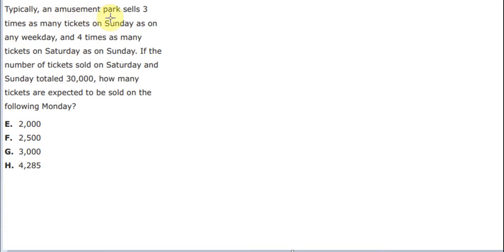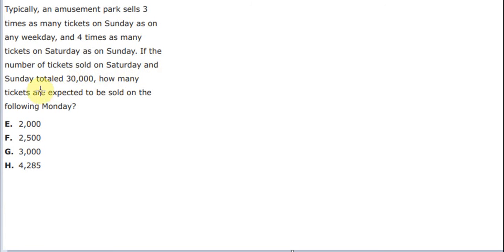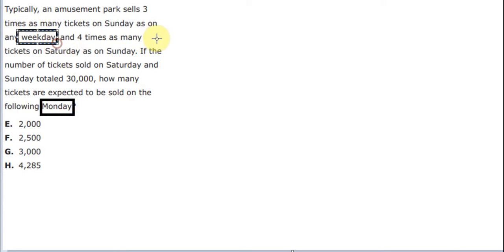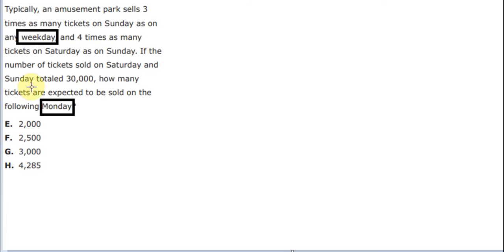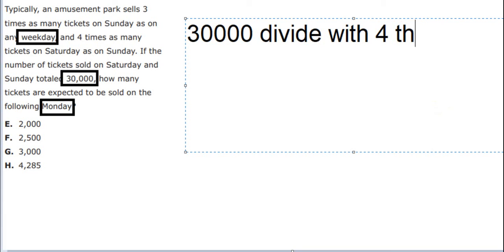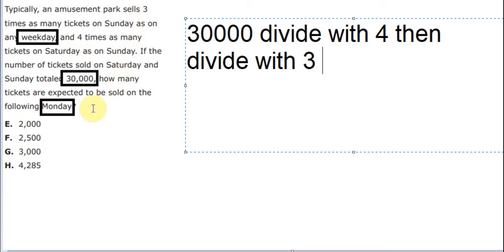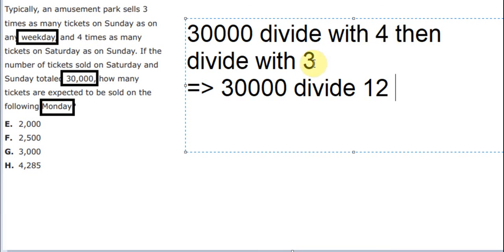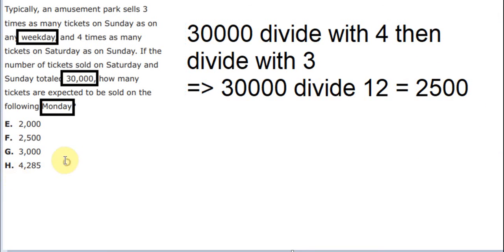SHSAT Math Help New York City 2021: Tickets and How to find them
Here is a video to illustrate about how to find the number of tickets to be sold